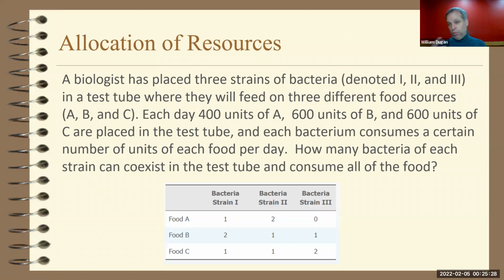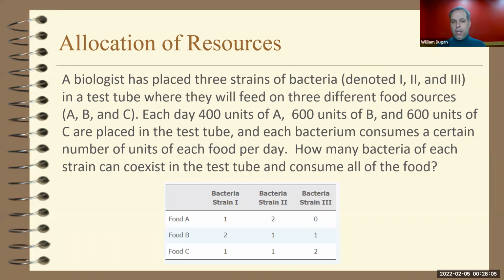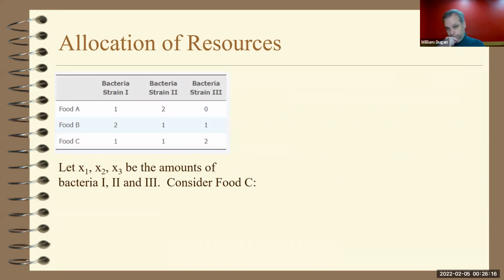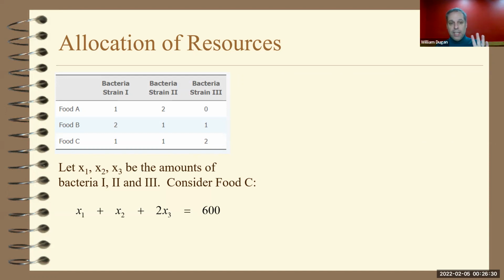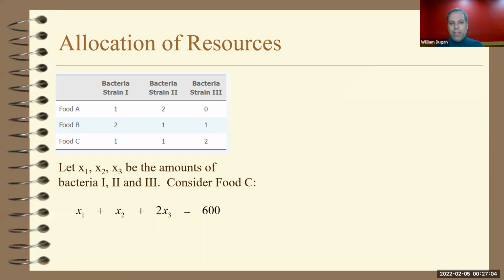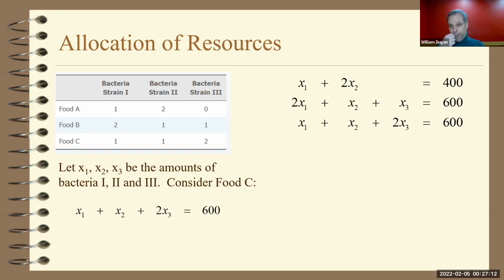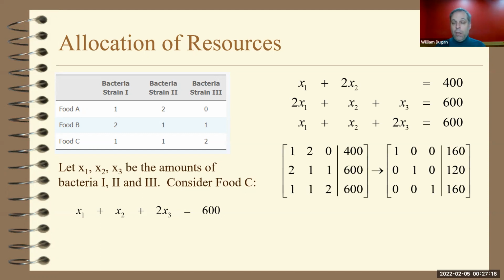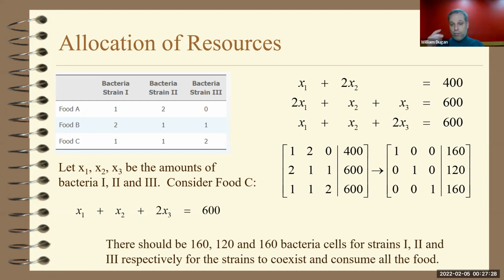Allocation of Resources